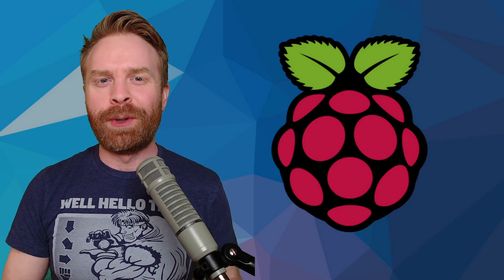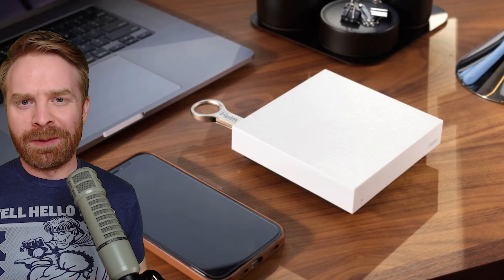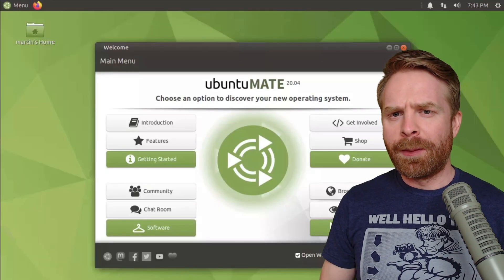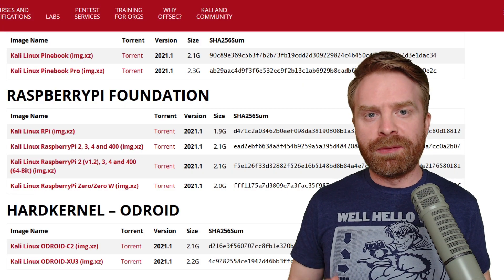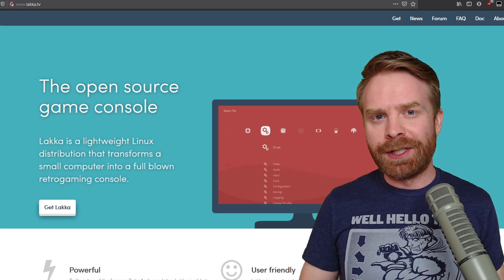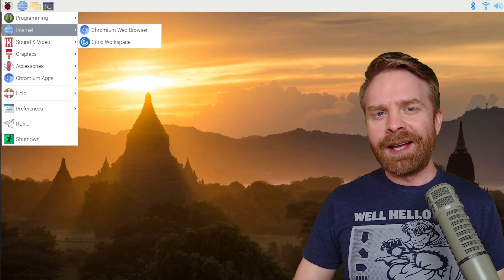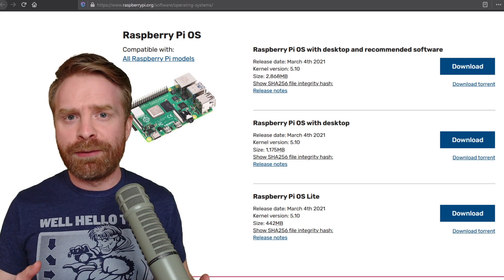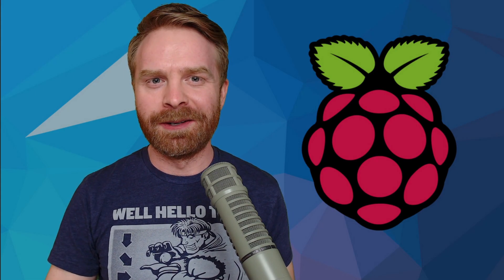The Best Operating Systems for the Raspberry Pi: My top picks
Hey all! In this video I go over my top rated and recommended OS / Distributions for the Raspberry Pi (Includes RPI 2, 3 4)

Code "Sujano" gets you free US Shipping.